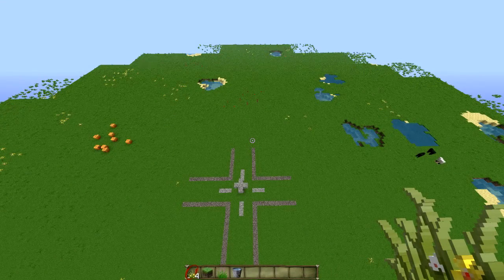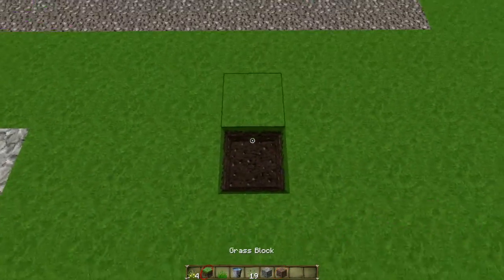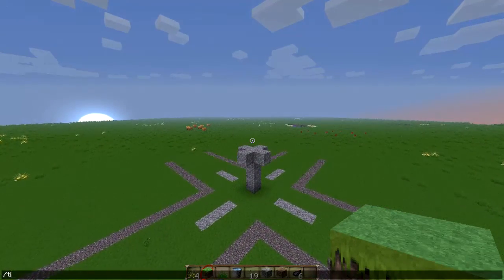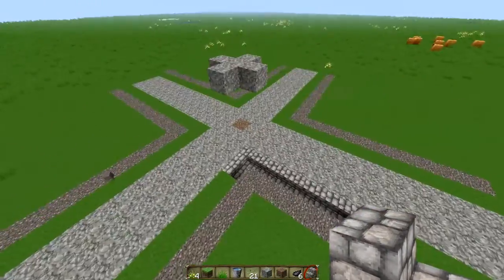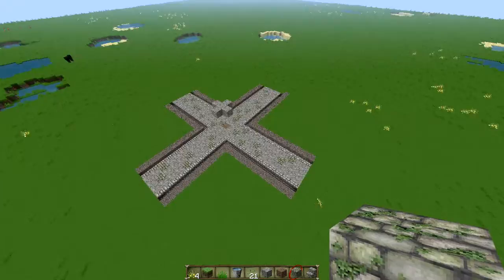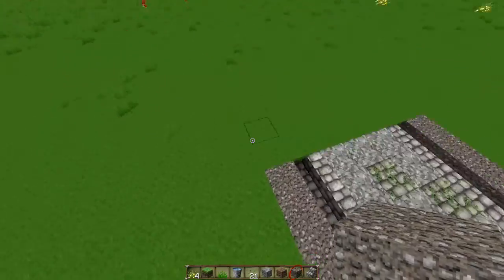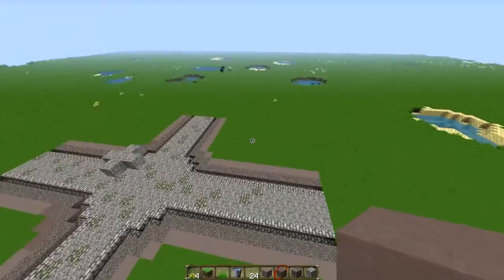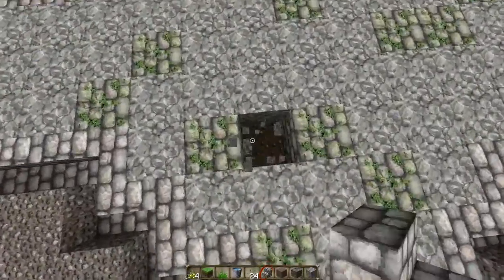Why Charity Comes First - Greenlight Broken?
- Please Read -
Over the past few weeks there has been some things that have come to mind and i haven't really spoken out about them before but i though considering i'm waiting for new computer gear to be delivered i would address them on my channel as i feel i would appreciate your thoughts.

The first point i would like to mention is the greenlight process that allot of games are using to get on the shelves and digital shelves of the likes of Steam and Desura and there's obviously a few more i can mention, but the green light process of being funded on a site like kickstarter then to be open for community votes on steam has become a process allot of poor games are using and in some cases abusing in the name of making a profit on something half heartened and damn right broken. This topic was inspired by the ridiculous amount of review codes i'm being offered, for terrible games (eg will you put our game on your channel for a free copy?) my answer being "no" in allot of cases, and the recent actions over on TotalBiscuits channel regarding Gary's Incident.

My other topic is donations to YouTubers and Twitch streamers, like me i guess. After the recent mindcrack marathon its dawned on me that, me. having a donation link is totally wrong and i want to make a point that partnered channels that have monitization use donations as a b plan for potential revenue, there's only ever a few occasions where I've seen transparency and where this money goes but i think if a channel is generating revenue then why push for more? obviously you get paid for your work and commitment to quality and consistency when uploading, or with streaming its comes with a partnership with twitch so that's debatable but that's earnt through consistency to, so that's the streamer responsibility to grow their audience not capitalize on the small audience they already have till they are sucked dry, this also reminds me of allot of fan boy/fan channels out there that are not growing because of their mentality to others where they put out an exclusive snobbie ignorance to channels like myself and others like myself because they live this dream that they have some influences in their channel genera. (You may like a Youtuber but once to get to know them personally they can be a totaly dick)

I guess my point is, donations can be given anywhere else but someone who's making a side line from it, as being a YouTuber myself i value generic interest in my channel not charity, im going to mention this many times in future but please if you want to support my server and server only including its grow then donate but please there really is a million other places to give that support and remember charity always starts at home, friends family and so on.

Hope you understand this and please dont be offended if you are not everyone is the same and i value your thoughts on these topics too.

Thank you -JuicyPixel

Juicy Pixel is the gaming commentary channel of Welsh designer Arron Davies, Starting off with Minecraft back in early 2012 Adventures Of Minecraft has become the longest series on the channel, as well as the usual Minecraft he loves indie games!

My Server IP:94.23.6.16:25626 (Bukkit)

FOLLOW JUICY!